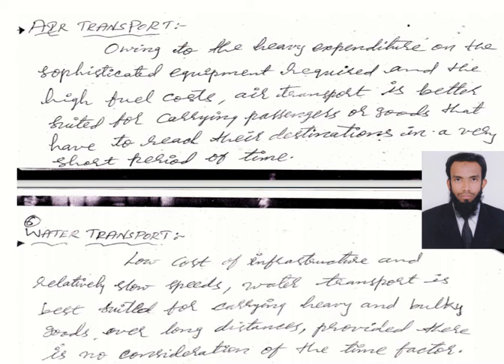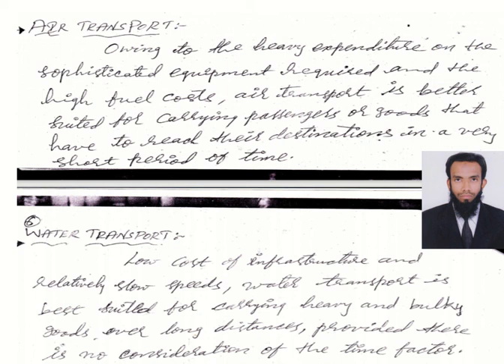Modes of Transport - 2 || Railway Engineering || Transportation Engineering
Dear students
Today's topic:
Modes of Transport

About the creator:
I am Mr Mohd Minhajuddin Aquil, completed my Masters in Transportation Engineering and currently pursuing PhD.
Designation: Assistant professor in the Department of Civil Engineering(since 2013) in Deccan College of Engineering and Technology.